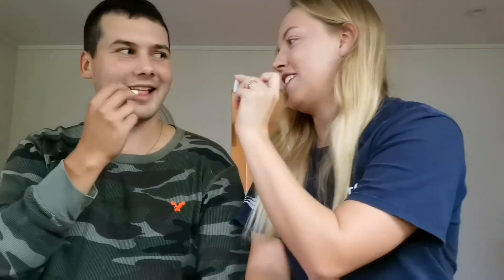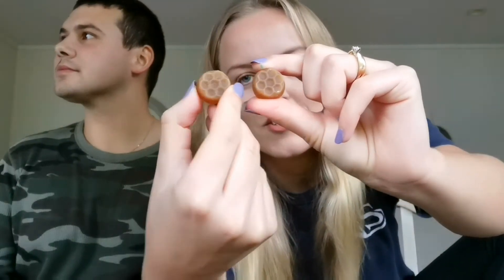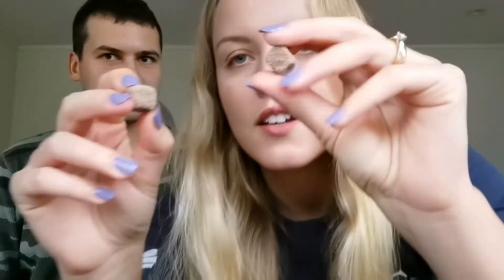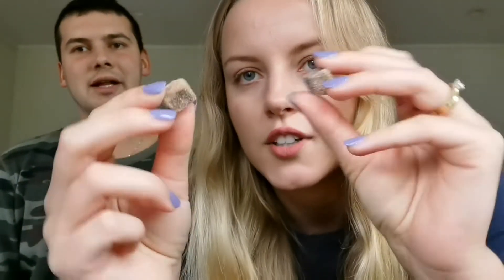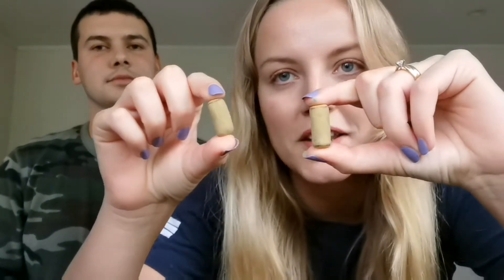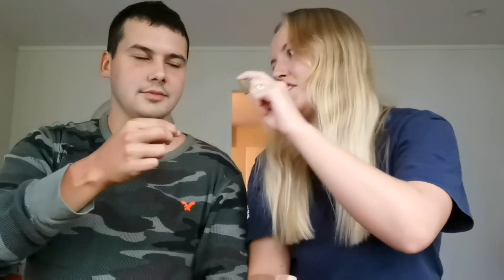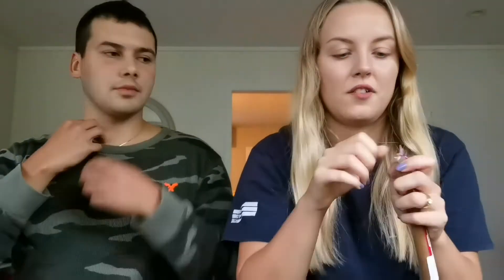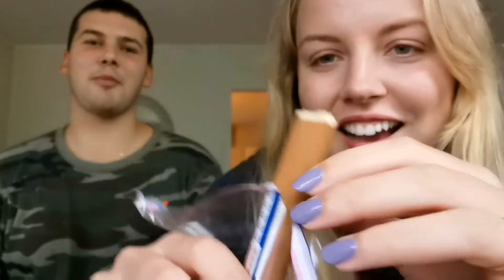LUKE RATES MY FAVORITE DUTCH LICORICE | (DROPJES)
I've been wanting to do this video forever! I can't wait to do a part 2, Luke has only scratched the surface of Dutch licorice (Dropjes) and I have way more I want him to try! Luke thinks we should make one where I try his foods I find gross 😆

Follow our Instagrams: @mariah.fedosov & @lukefedosov